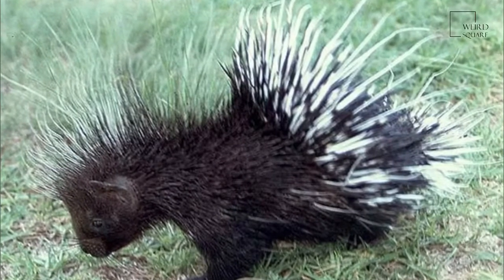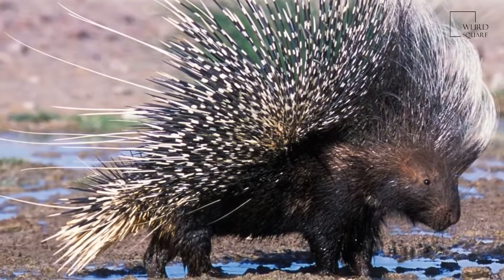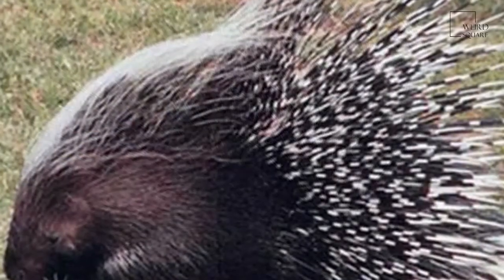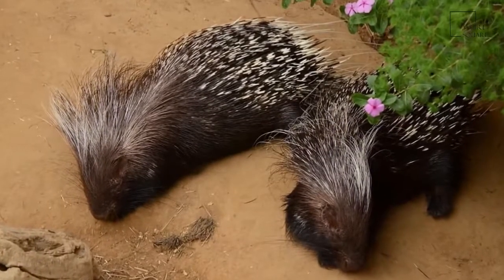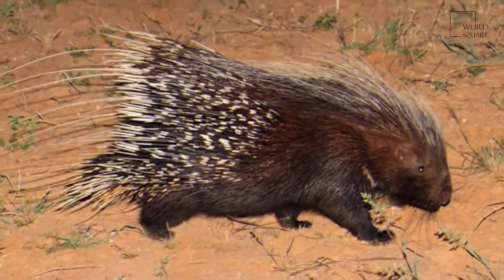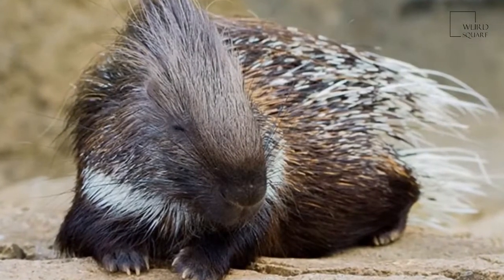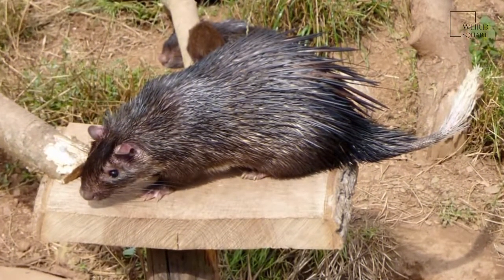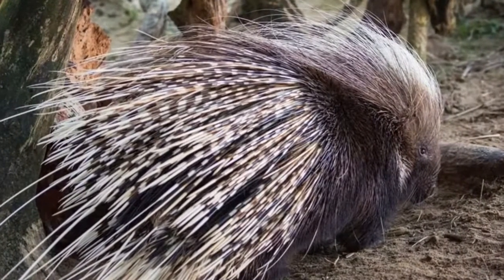Interesting facts about African porcupine.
The more common name for this species is the crested porcupine. The adult crested porcupine has an average head and body length around 60 to 83 cm (24 to 33 in) long, discounting the tail, and weighs from 13 to 27 kg (29 to 60 lb).
Almost the entire body is covered with bristles which are either dark brown or black and rather coarse. This mammal is recognizable by the quills that run along the head, nape, and back that can be raised into a crest, hence the name crested porcupine. Also, some sturdier quills which are about 35 cm (14 in) in length run along the sides and back half of the body. These sturdier quills are used, for the most part, for defense and are usually marked with light and dark bands which alternate; these are not firmly attached. This porcupine has a shorter tail which has rattle quills at the end. The rattle quills broaden at the terminal end and the broad portion is hollow with thin walls. When these quills are vibrated, they produce a hiss-like rattle.
The front feet of the crested porcupine have four developed and clawed digits with a regressed thumb, the rear feet have five. The paws have naked and padded soles and have a plantigrade gait. The ears are external and both the eyes and ears are very small with long vibrissae on its head. The skull is specific in many ways; first, the infraorbital foramen is greatly enlarged so portions of the masseter extend through it and attach from the frontal side surface of the snout. Second, the angular process is inflected on the lower jaw, and third, the nasal cavity is enlarged. Prominent pockets create enlarged areas of attachment for chewing muscles. Collar bones are very much reduced, and one incisor, one premolar and three molars are present in each quadrant. The male's penis is directed caudally when not erect.
The crested porcupine is for the most part herbivorous, eating roots, bulbs, and leaves, but occasionally they do consume insects, small vertebrates, and carrion. To ingest calcium and sharpen incisors, they often gnaw on bones. These animals often travel long distances looking for food. They have high crowned teeth that grind plant tissues which are digested in the stomach, and the undigested fibers are retained in an enlarged appendix and anterior large intestine, where they are broken down by microorganisms.
Most of what is known about reproduction in the crested porcupine comes from individuals in captivity. Usually, female crested porcupines have one litter every year. One or two very well developed young are born in a chamber within the burrow that is usually lined with grass, after a 66-day gestation period, on average. The young weigh about 1,000 g (2.2 lb) at birth, which is about 5% of the mother's weight. They leave the den after one week. At this time, the spines begin to harden. Crested porcupines reach adult weight at one to two years and are often sexually mature just before then.[4] Breeding occurs throughout the year. Animal planet | Discovery | Netflix | Documentary | Animal World